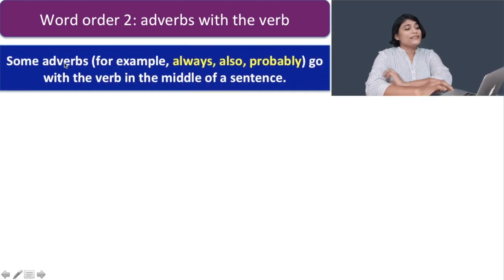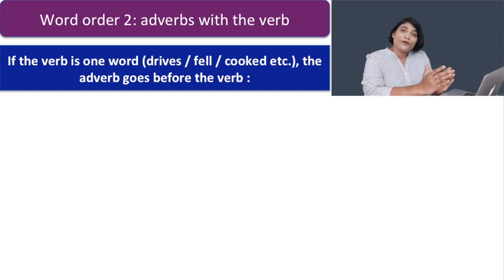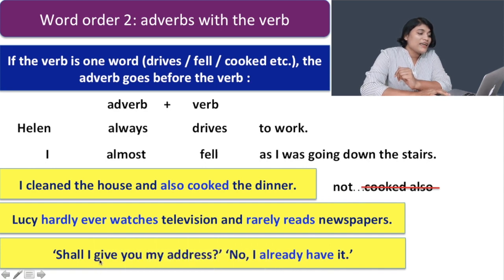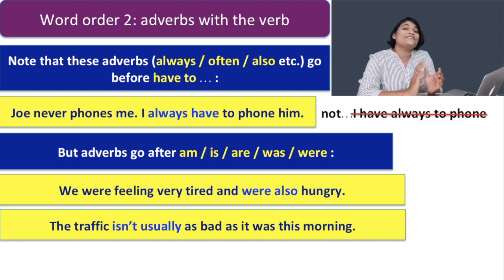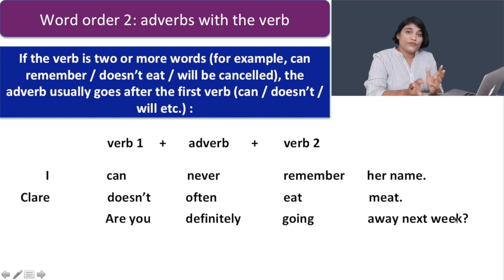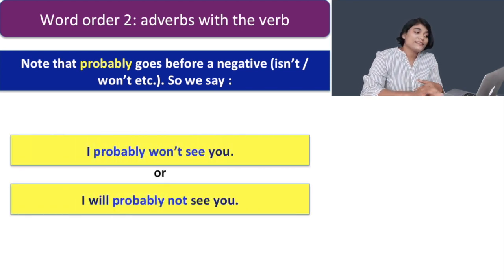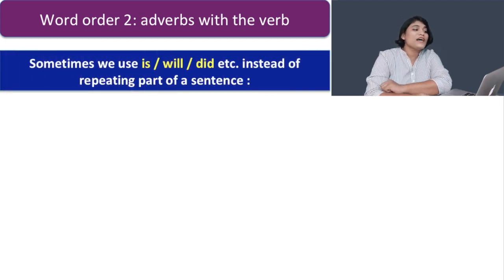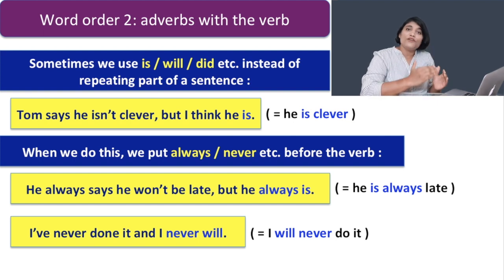Adverb position in a sentence | Adverb order | Adverb exercises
In this video lesson, I have discussed how to maintain adverb order or adverb position in a sentence. At first, we have to know the rules that object and verb always go together. After verb we always use object. Here, I have discussed how verb and adverb are placed in a sentence, its rules and examples.